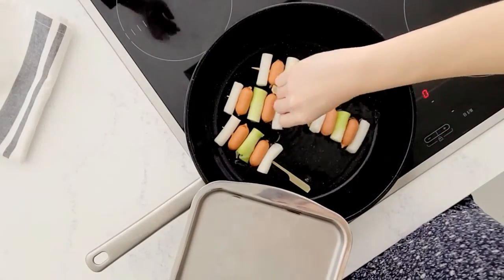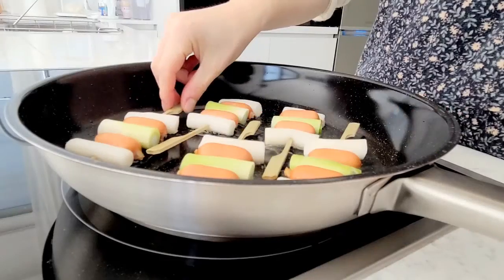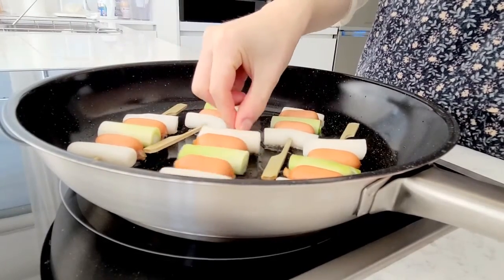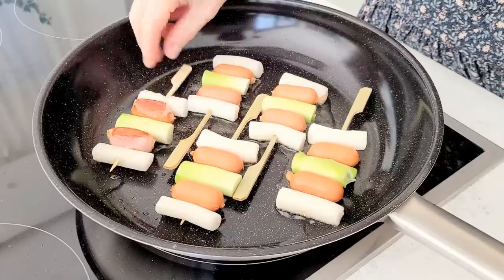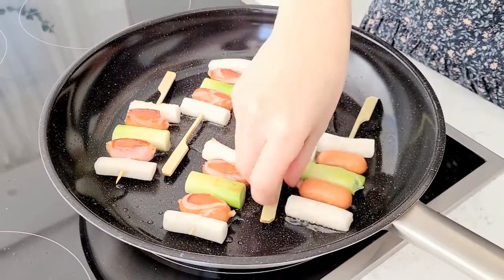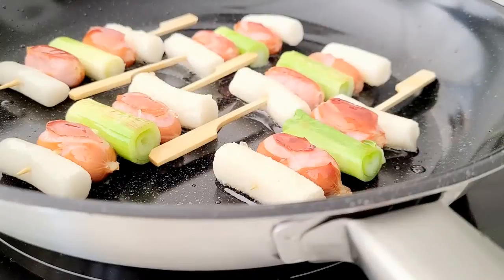[쿡에버] 소떡소떡 (퓨전 세라믹 프라이팬 마블링 28cm)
단짠의 대명사 떡꼬치!
여기에 누구나 좋아하는 비엔나소세지를 하나씩 끼워주면 소세지 떡꼬치인 소떡소떡이 탄생합니다.

케찹에 고추장 섞은 매콤달콤새콤한 양념장을 발라 노릇하게 구워보세요.

아이들 간식으로도~ 어른들 맥주안주로도 딱 좋아요.

쿡에버는 스테인리스팬도 유명하지만 유용하게 사용하기 좋은 코팅팬도 멋진 제품이 많지요!

쿡에버의 세라믹 코팅 프라이팬은 부드러운 재질의 코팅 팬으로 끈적끈적한 떡이 팬 위에서 부드럽게 굴러다니도록 익혀준답니다.

게다가 양념장을 발라 앞뒤로 구워도 양념장이 눌어붙거나 타지 않아요.

일반적인 코팅이 아니라 퓨전 세라믹코팅이라 높은 경도로 내구성이 뛰어나고 환경호르몬 걱정도 없어요.

외부는 바닥 3중 스테인리스 소재라 인덕션에서도 빠르고 뜨겁게 조리할 수 있지요.

좋은 코팅팬을 찾으신다면 쿡에버의 퓨전 세라믹 코팅팬을 선택해보세요.

그럼 여러분~ 오늘도 쿡에버와 맛있는 요리 만들어보세요.

소떡소떡

🍳재료
떡볶이 떡 4cm 20개, 비엔나 소세지 10개, 대파 4cm 10개, 식용유, 통깨, 파슬리 가루 약간씩
   *소스 - 고추장 1큰술, 토마토 케첩 2큰술, 물엿 1큰술

🍳만들기

1. 꼬치에 떡볶이 떡 → 비엔나 소세지 → 대파 →비엔나 소세지 → 떡 순으로 꽂아요.

2. 위 분량의 소스 재료를 볼에 넣어 골고루 섞어요.

3. 식용유를 넉넉히 두른 열이 오른 중불의 팬에 꼬치를 넣어 구워요. 양쪽 면에 소스를 발라 가며 구워 완성해요.

4. 마지막으로 통깨와 파슬리 가루를 뿌려요.